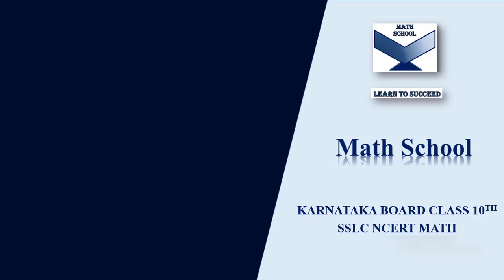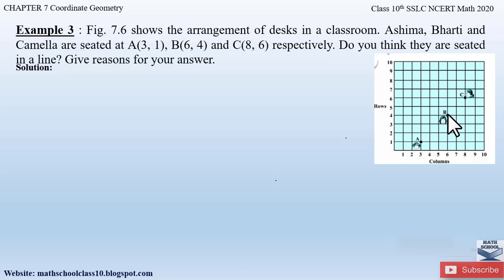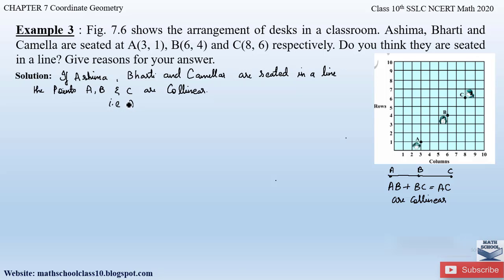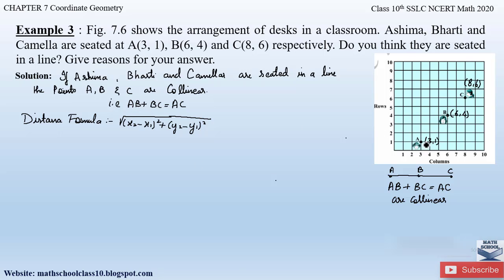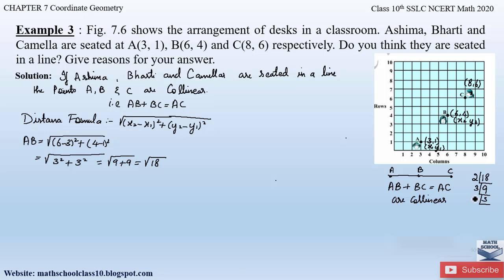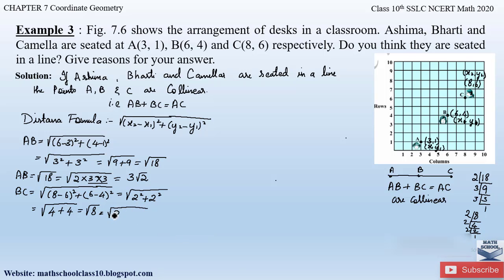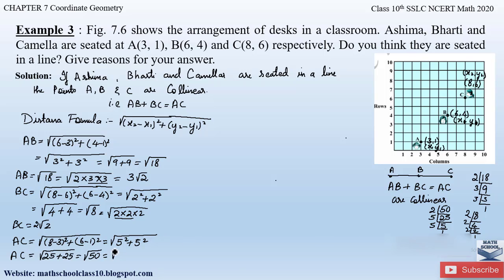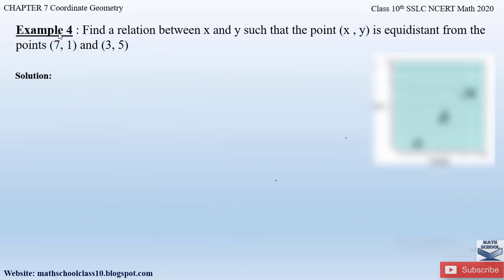Coordinate Geometry | class 10 Chapter 7 Example 3 | Karnataka Board NCERT Math 2021